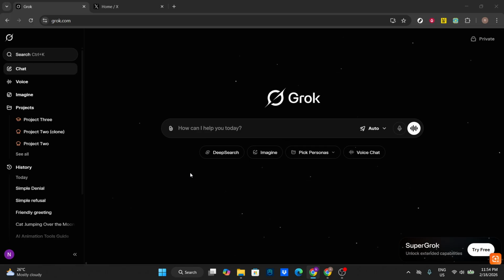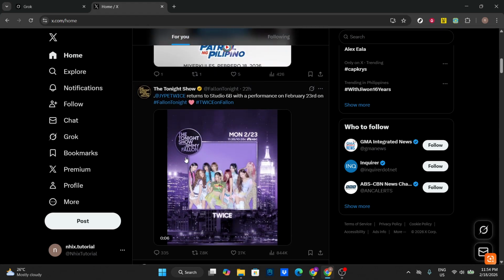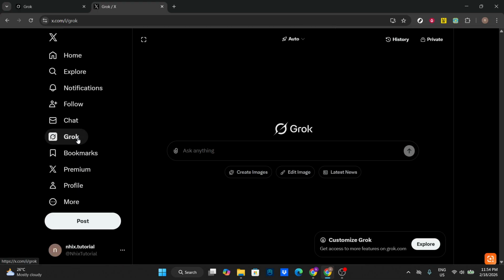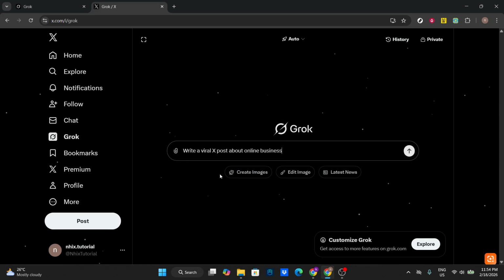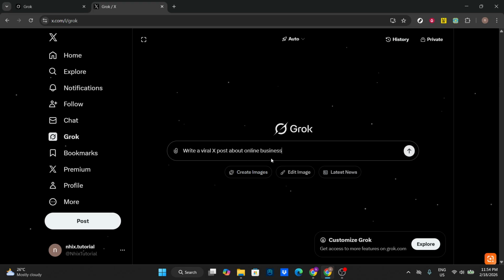How To Use The Grok Application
Want to explore Grok? This video introduces you to using the Grok application!

🌟 What You’ll Learn in This Video:

Step-by-step overview of the app.
Tips for navigating its features.
Best practices for user experience.